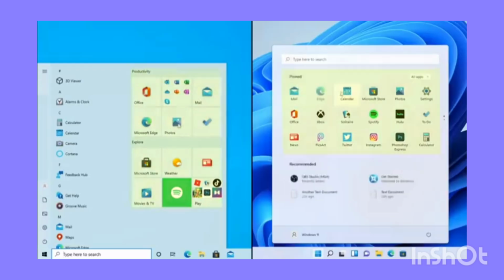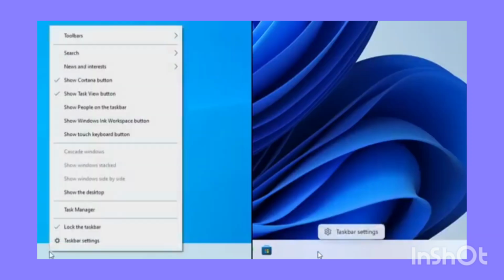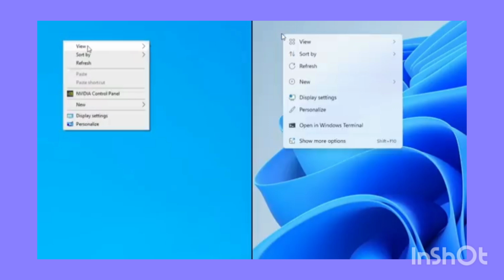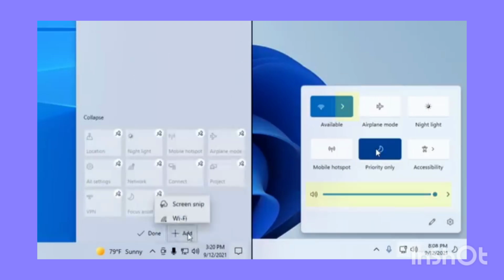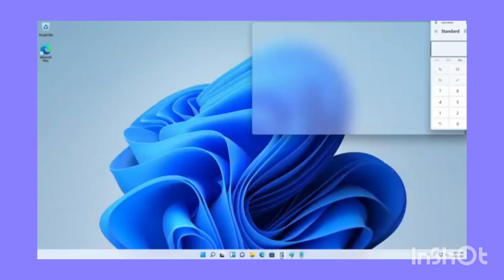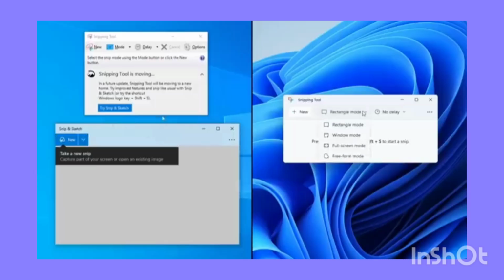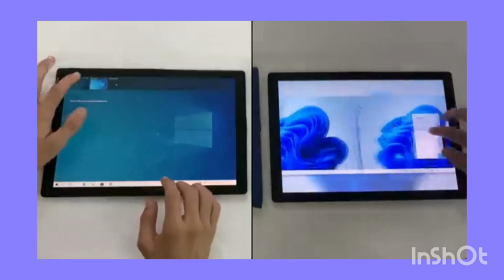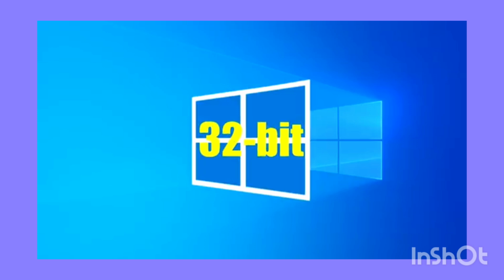Windows 10 VS Windows 11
This video features  the differences between windows 10  and windows 11